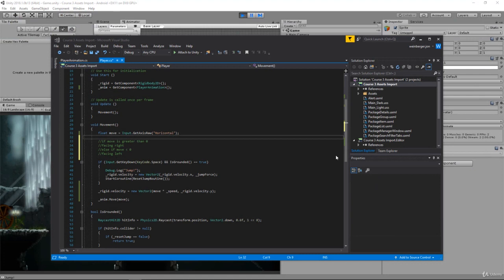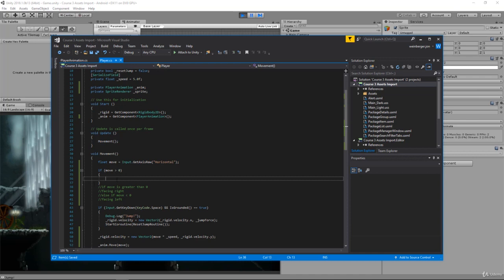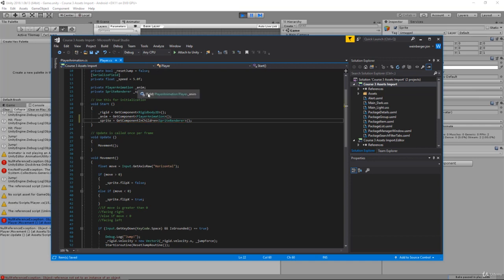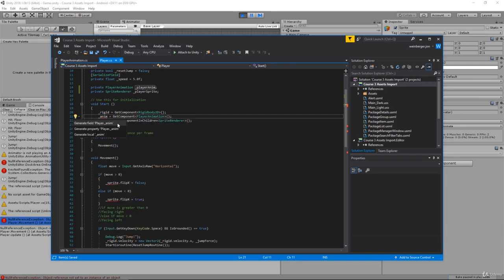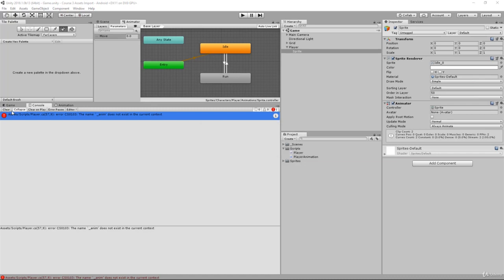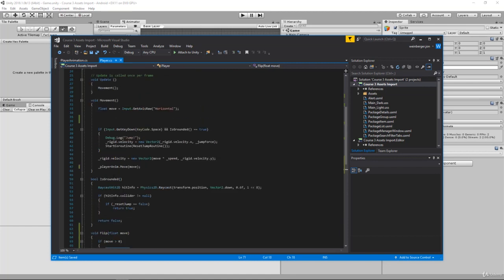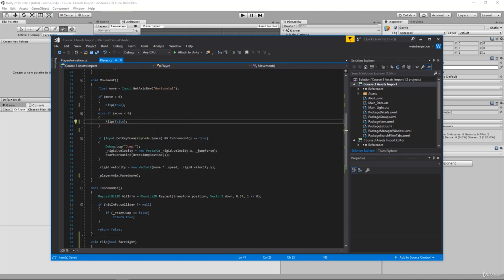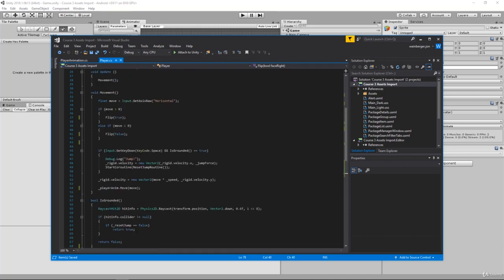21 Challenge Review Flip Sprite